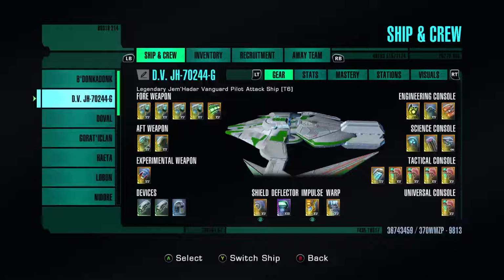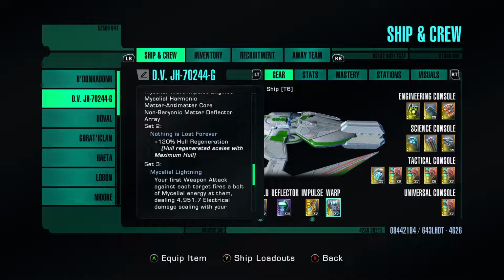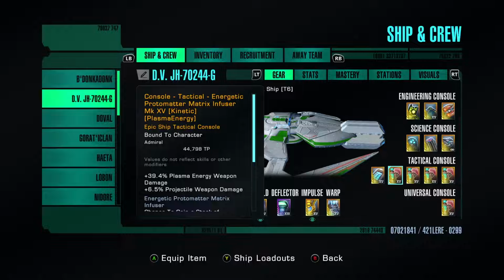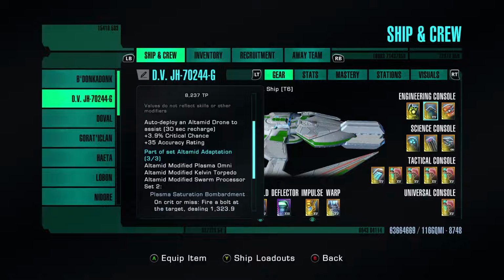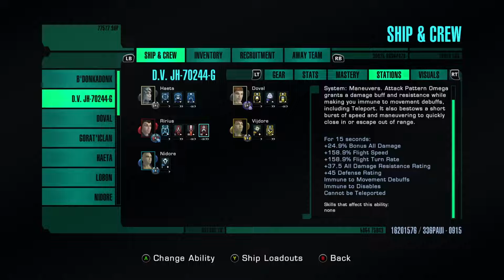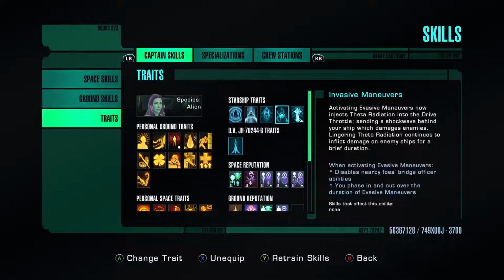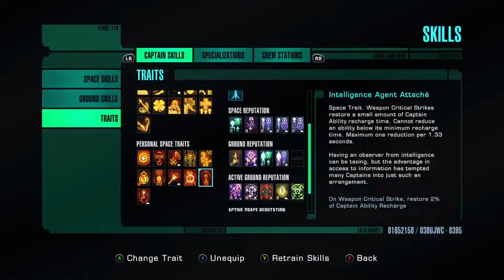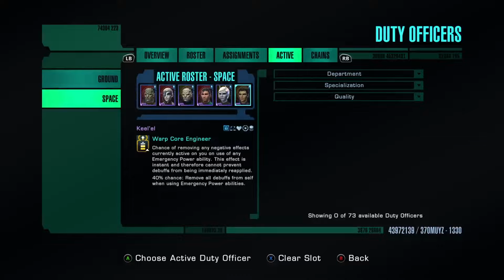PVP tac Exodus snooper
Tac build to snoop out exodus players.